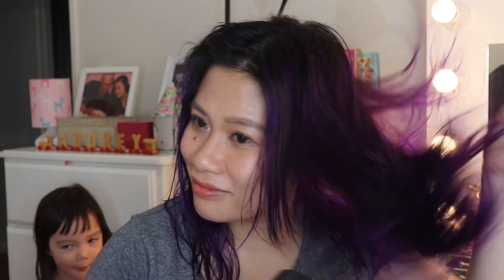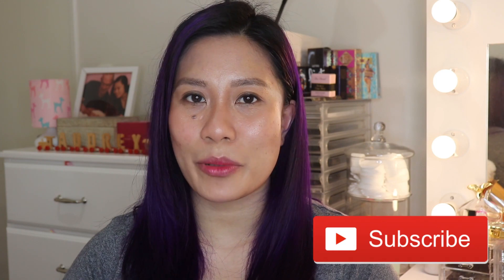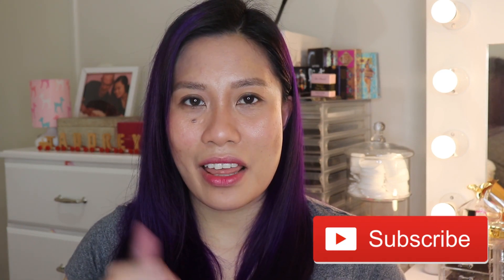I DYED MY HAIR PURPLE | HAIR TRANSFORMATION | ORANGE TO PURPLE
Hi i'm Crista, a Filipina Youtuber from Australia, who makes beauty and lifestyle vlogs.

For today's video i'm going to dye my hair Purple Using Brite Organic Semi Permanent Hair Colour..

Camera
Canon 200D